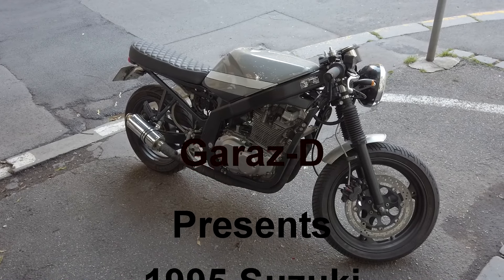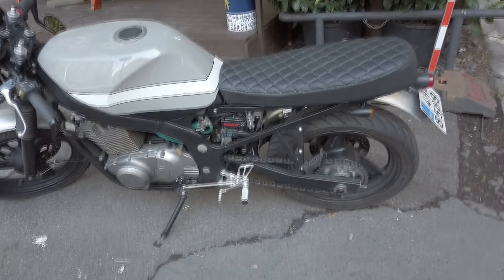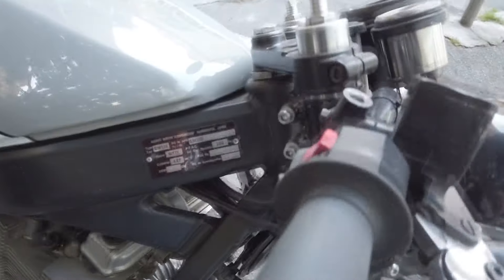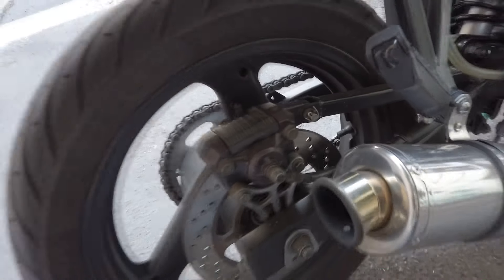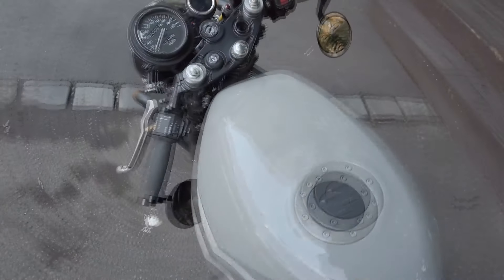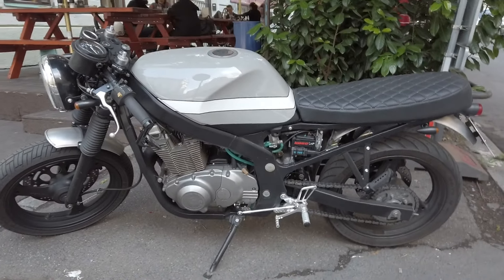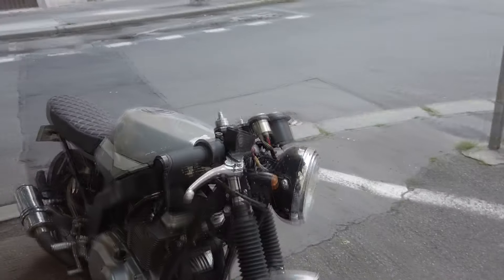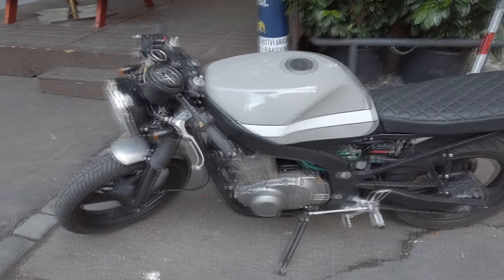1995 Suzuki GS 500 Custom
1995 Suzuki GS 500 Custom